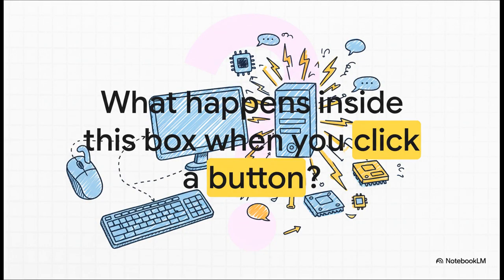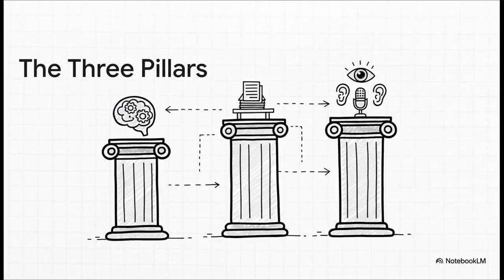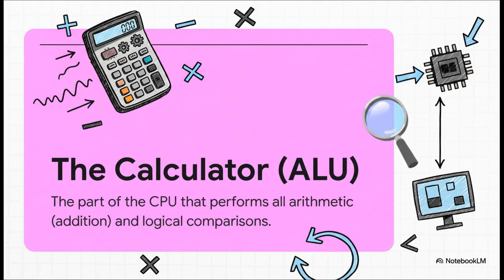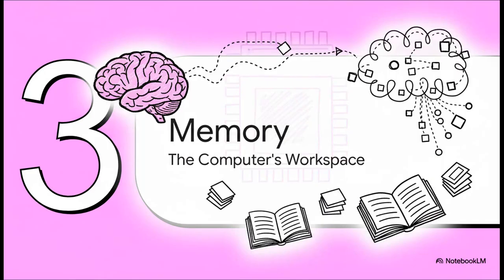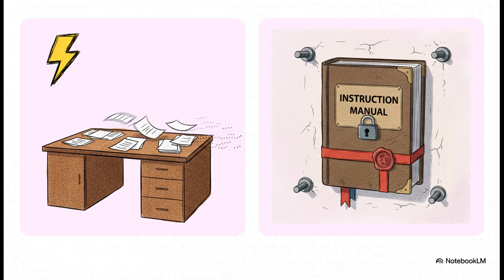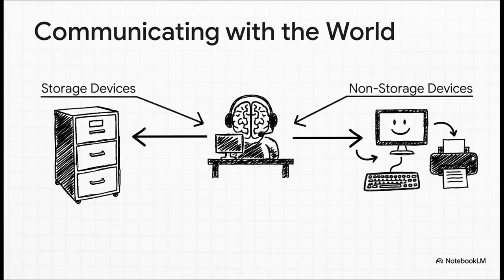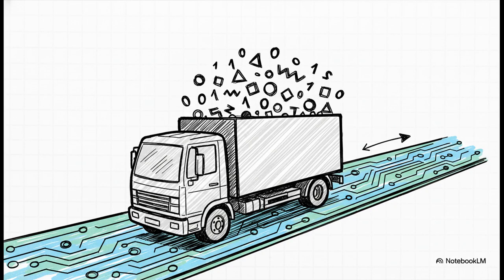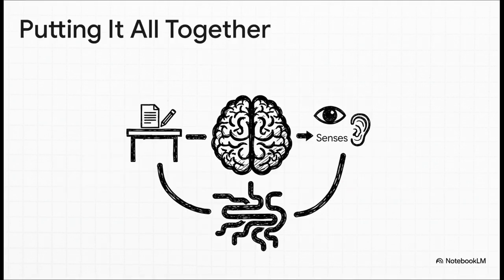How Your Computer Thinks